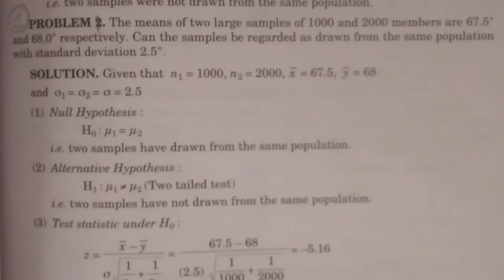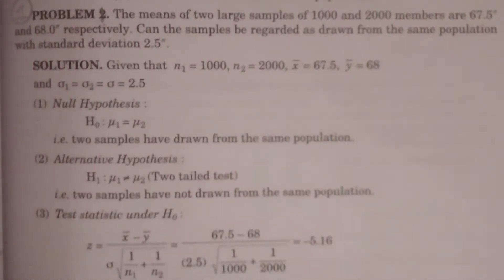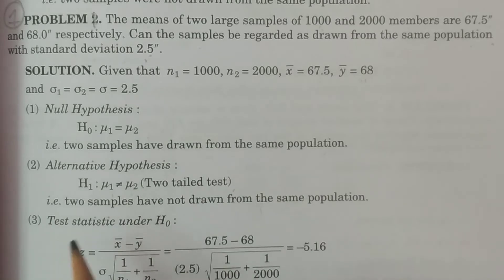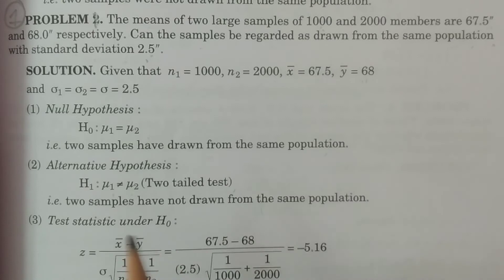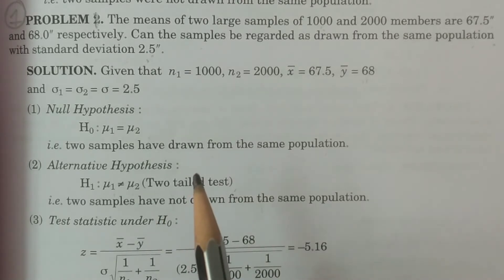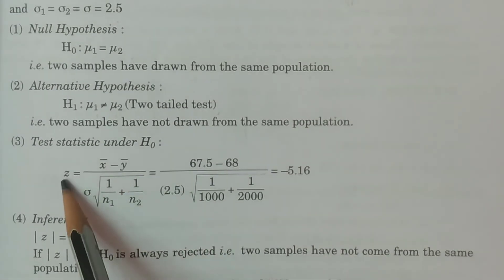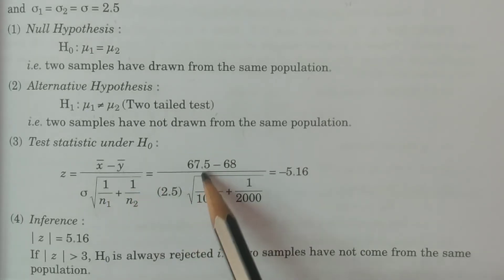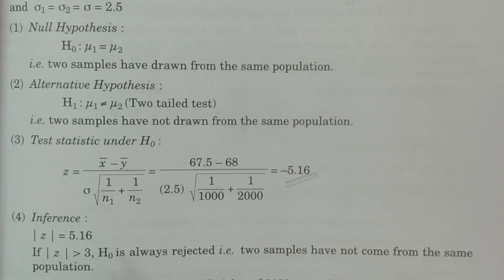Problem 1 - Test for Two means (Large Sample tests) - BSc Statistics